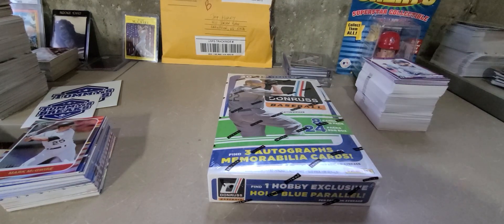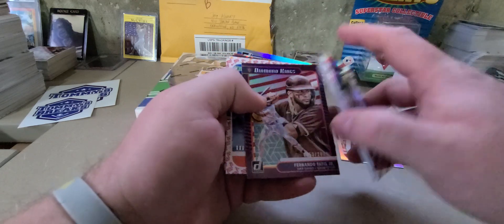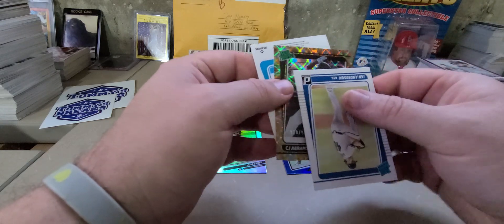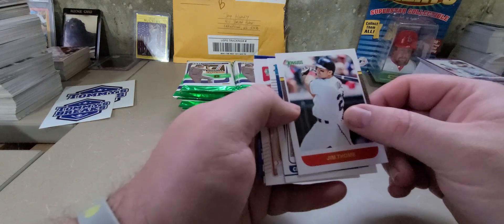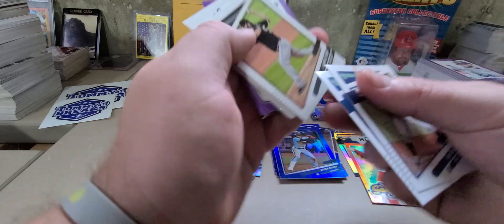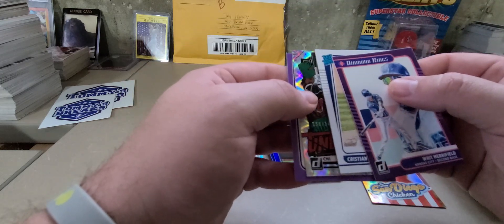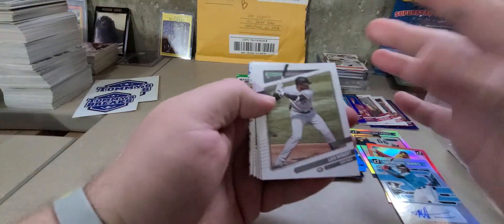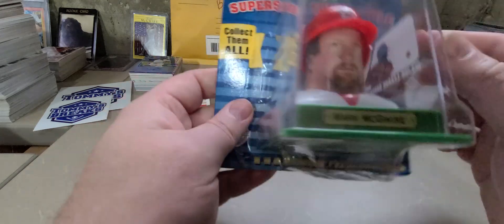2021 Donruss Hobby Box opening, mail day and Big Mac pick ups!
I will be opening a 2021 Donruss Hobby Box  today, showing the generous mail day from subscribers and the latest Big Mac pickups.